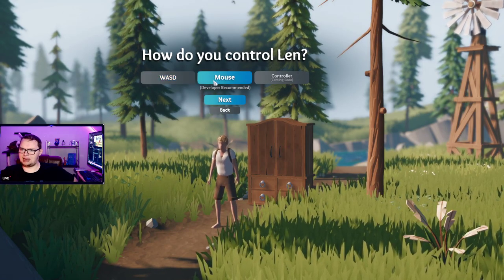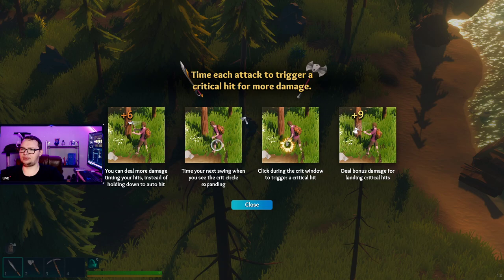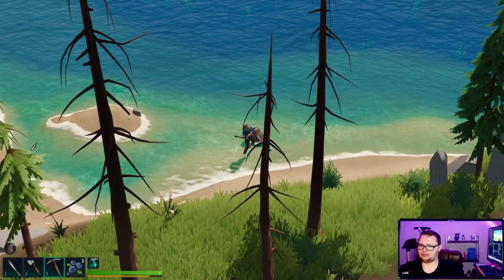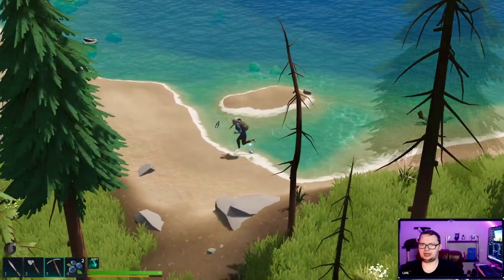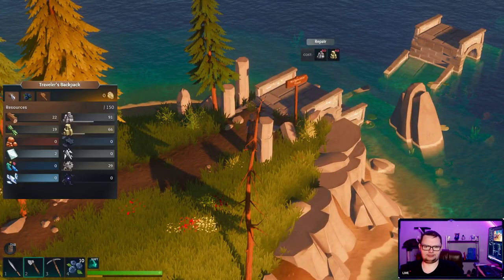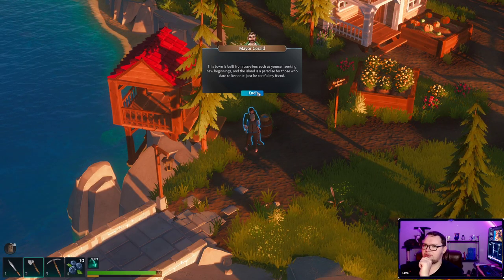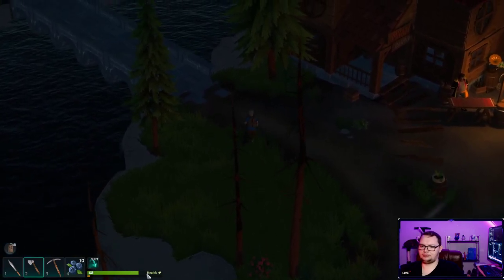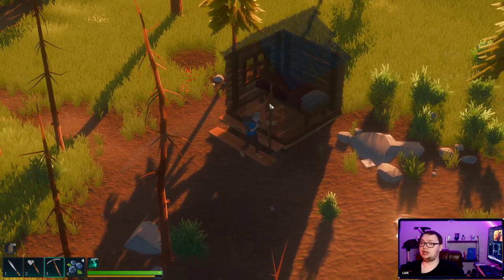Len's Island Gameplay Part 1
This video is a part of my Len's Island Early Access Gameplay series that I streamed on my twitch channel.